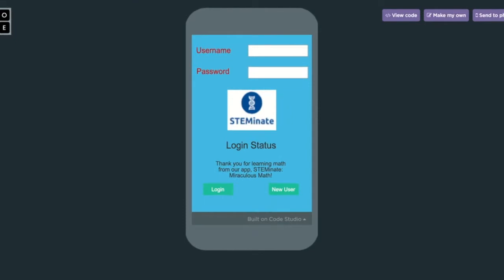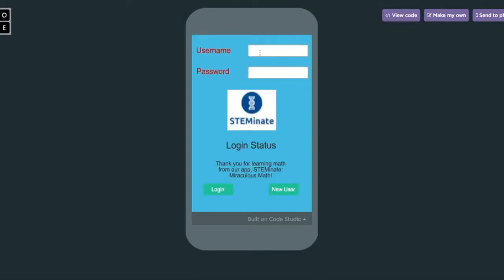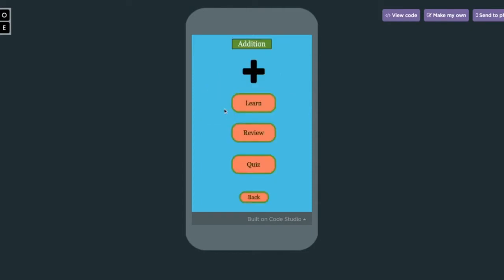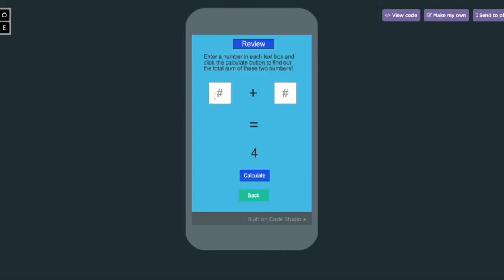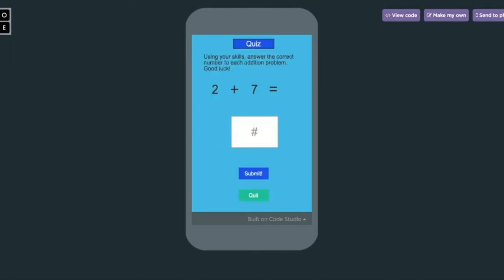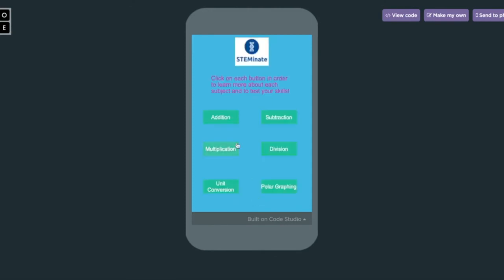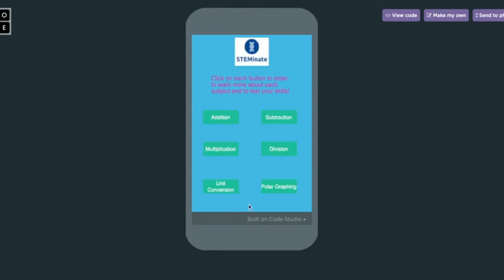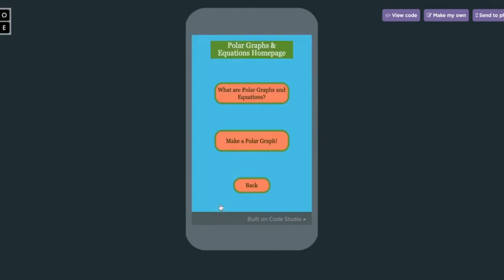Perisa Ashar's Official Submission for the Congressional App Challenge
This is Perisa's video submission for the Congressional App Challenge. In this video, she will be presenting her app, STEMinate: Miraculous Math, which was coded using Javascript. Thank you for this opportunity!